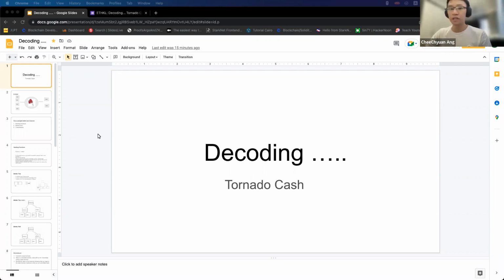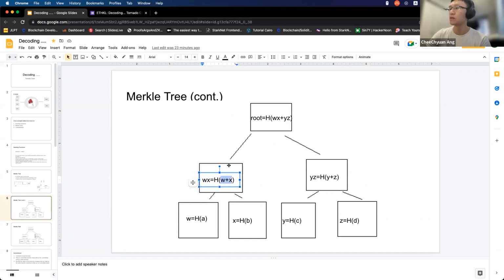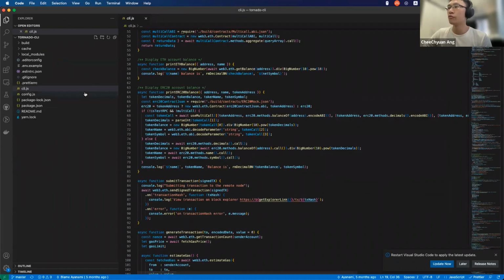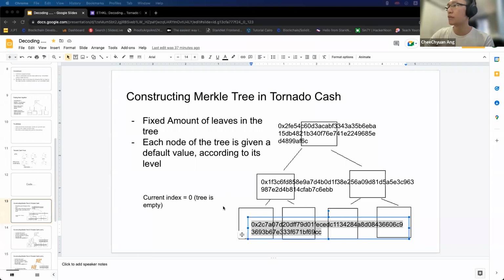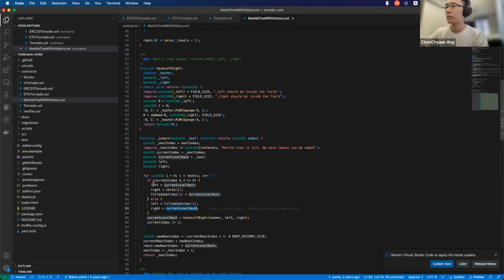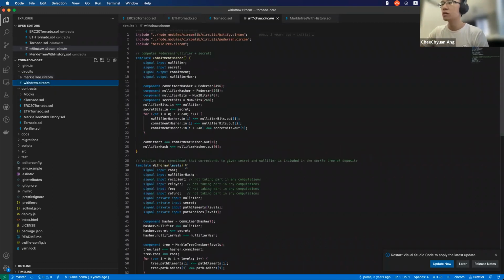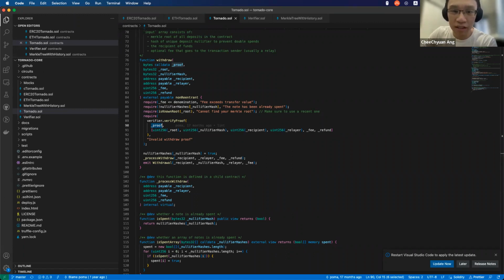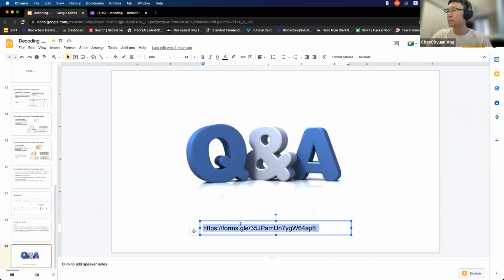Tornado Cash Decoding [English]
presenter：cheechyuan
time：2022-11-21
Topic：Tornado Cash Decoding(ETHKL)
presenter twitter：@cheechyuanang

wechat：DappLearning